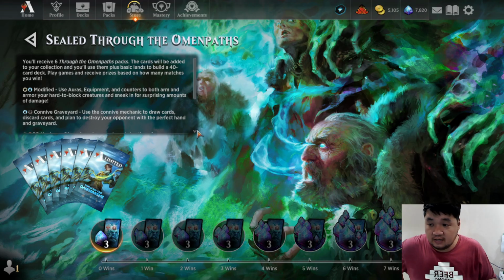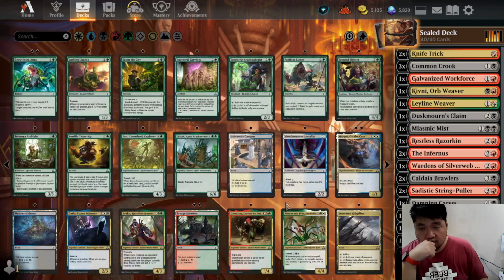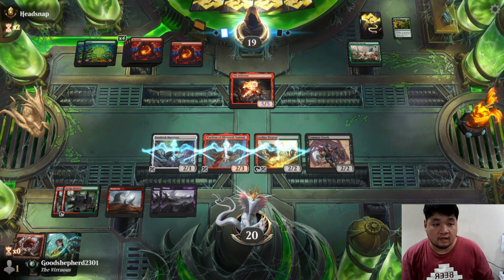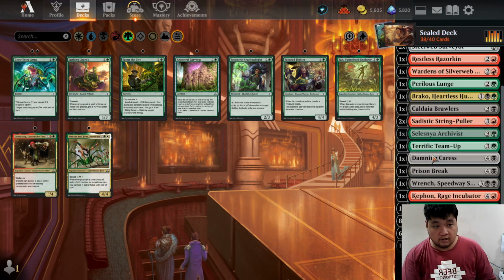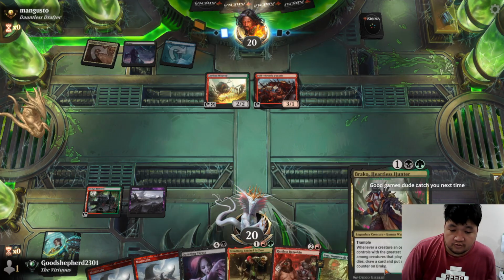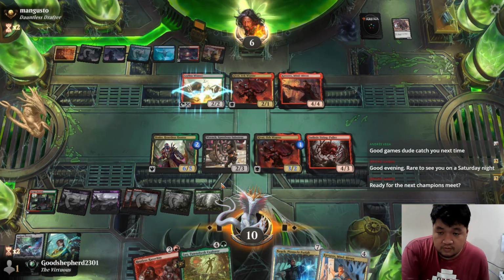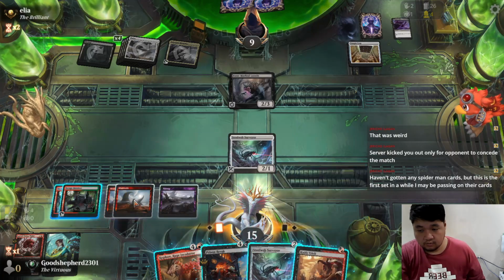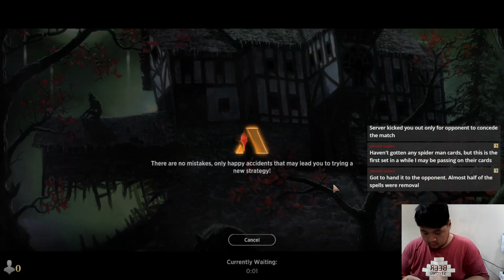MTG Arena Run: Through the Omenpaths Sealed... with only two good rares.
In this episode, we start our Through the Omenpaths with the obligatory sealed pool, and this is where we get hit with the underwhelming. The rares are "good" and I struggle to say it, leaving me to wrangle the rest of the pool to find playables and a direction.